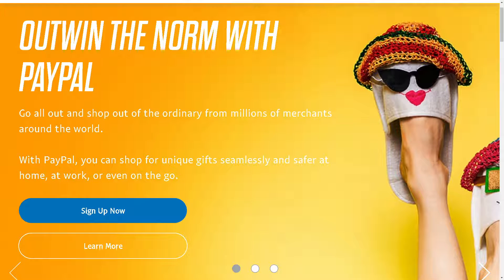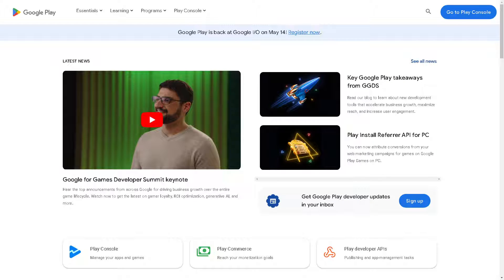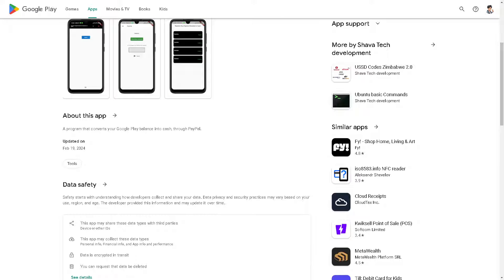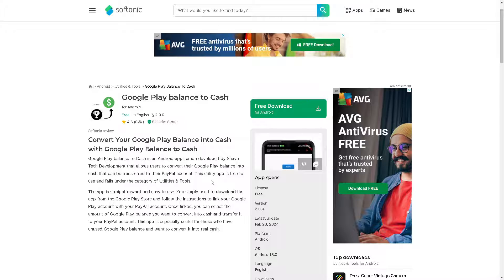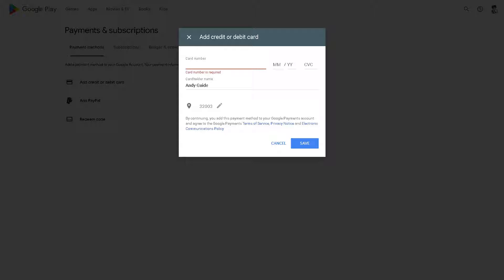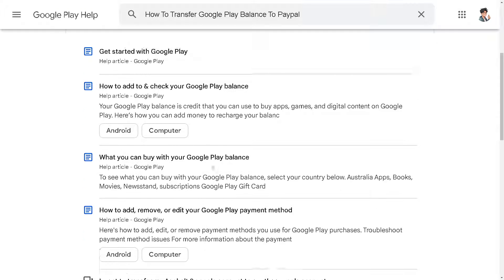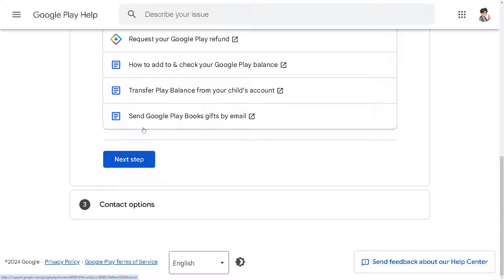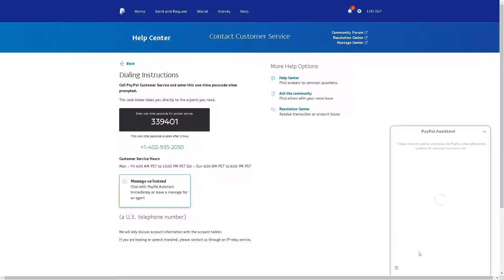How To Transfer Google Play Balance To Paypal (Full 2024 Guide)